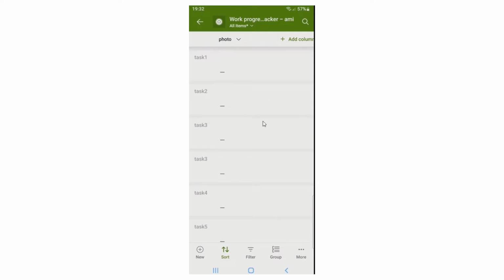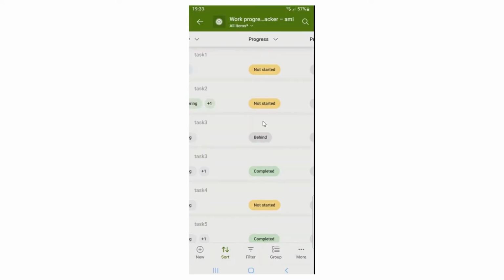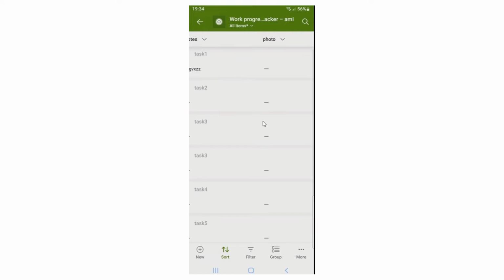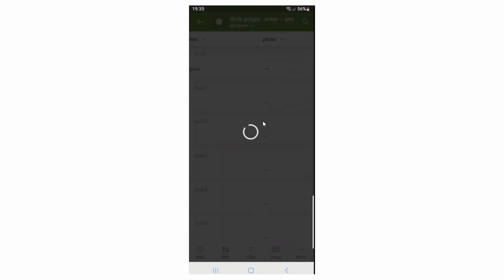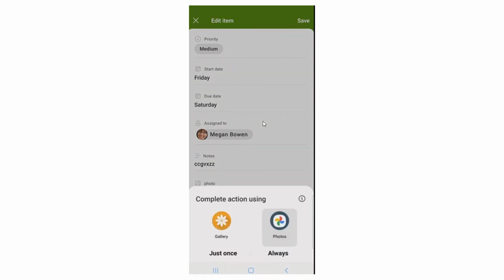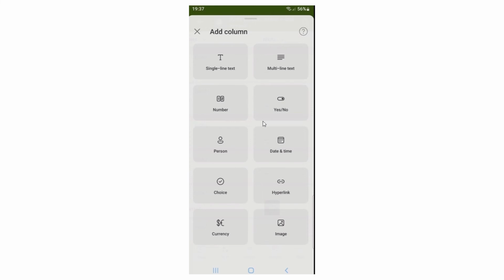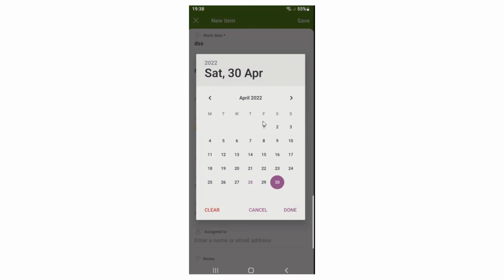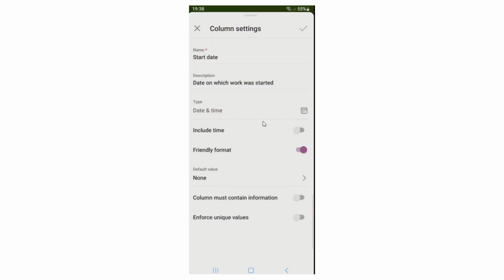Add a photo to Microsoft List Android Mobile App – Part 2